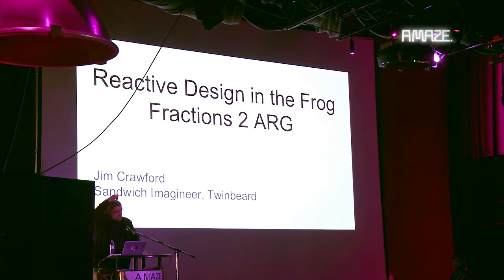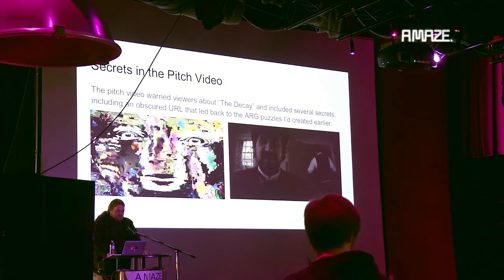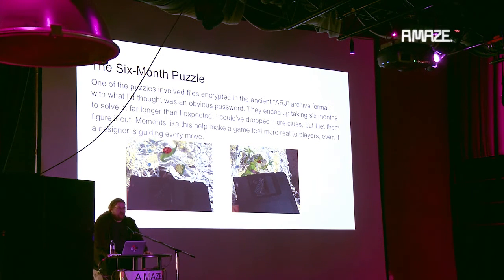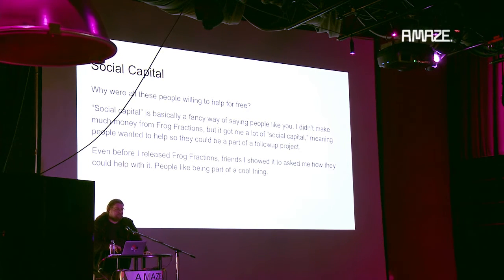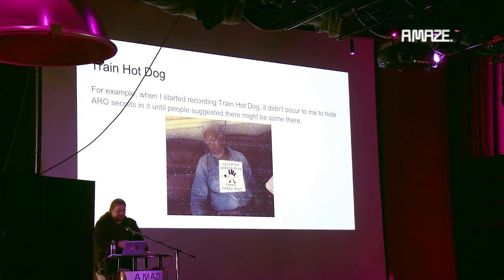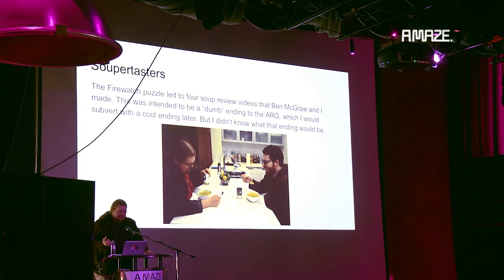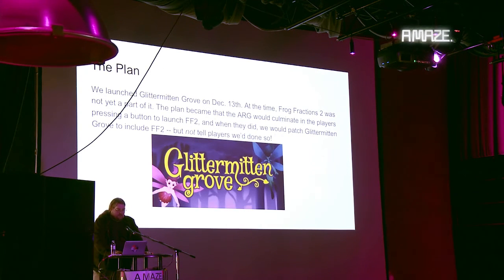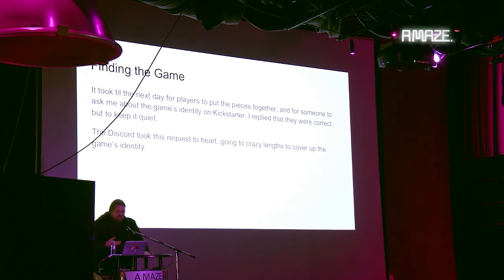Jim Crawford: Reactive Game Design in the Frog Fractions 2 ARG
The Frog Fractions 2 Kickstarter succeeded on the promise that I would provide no future information about the game, or its release. The Frog Fractions 2 ARG is how I remained engaged with the FF2 backer community. It's also how I eventually delivered the game to the community, in a way that felt satisfying while still being in the spirit of the Kickstarter.

This was all executed on nearly no budget, with nearly no plan, and was extremely well-received, collecting several awards. How did this happen? Come see this talk and maybe we can figure it out together!

Twinbeard | United States
Jim Crawford has been making video games for decades, but noone noticed til he moved to Berkeley and started making friends with game journalists. Since making Frog Fractions, he's told day jobs to screw off and is riding the making games train until the conductor realizes he forgot to buy a ticket.